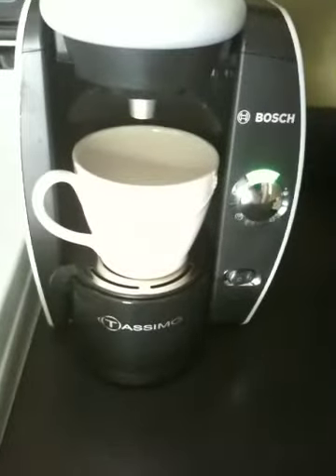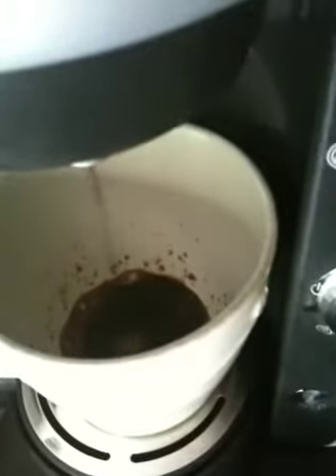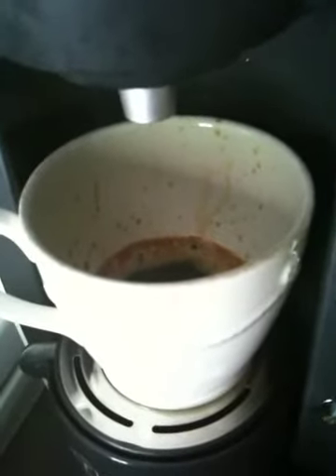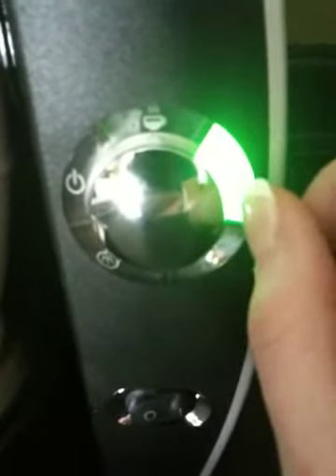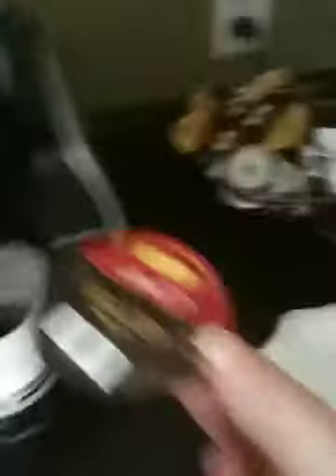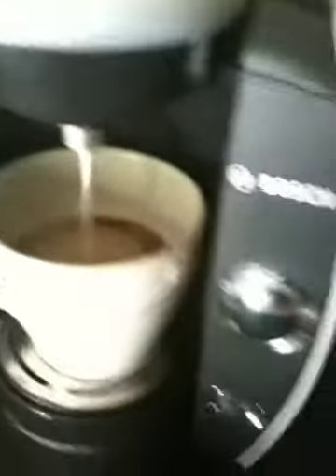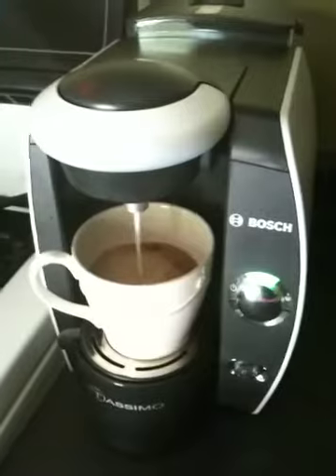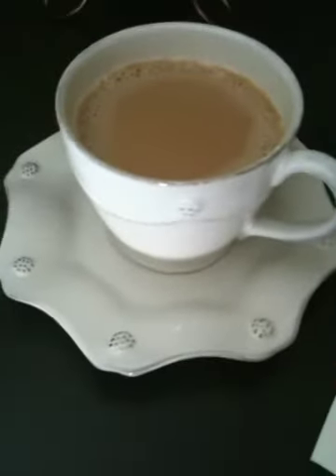Tassimo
How to